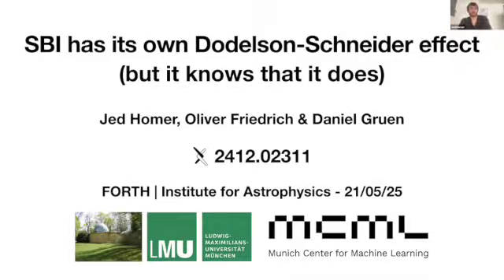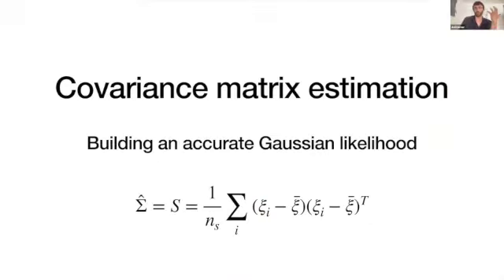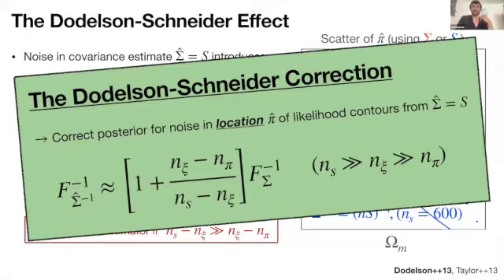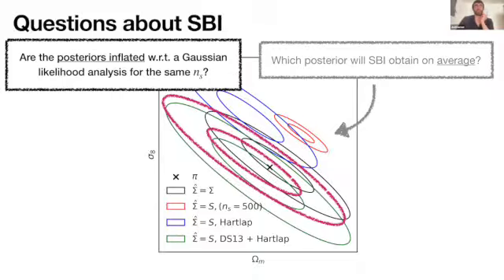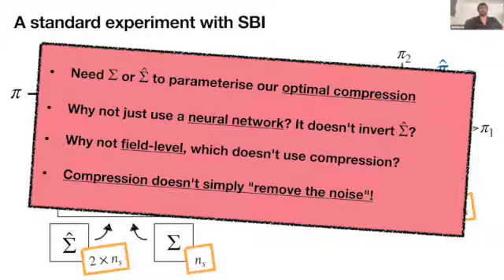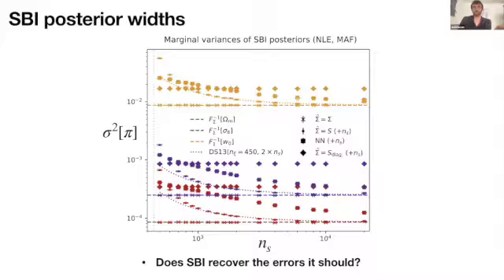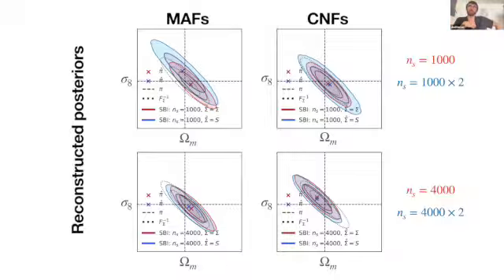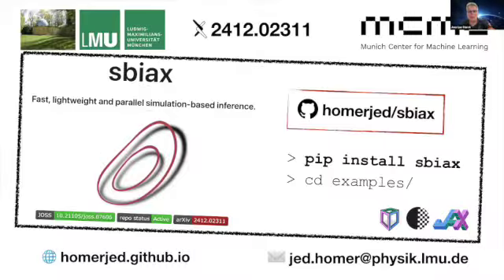IA-FORTH seminar by Mr. Jed Homer, 21 May 2025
IA-FORTH seminar, Mr. Jed Homer, University Observatory Munich, LMU, (Germany), talks about "Simulation-based inference has its own Dodelson-Schneider effect (but it knows that it does)", 21 May 2025.